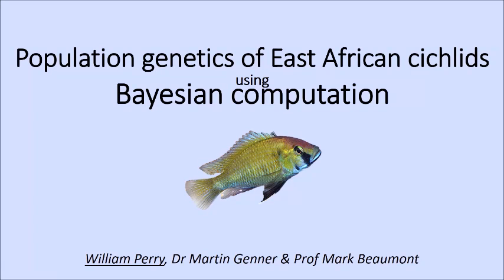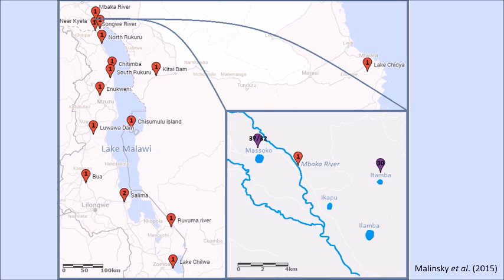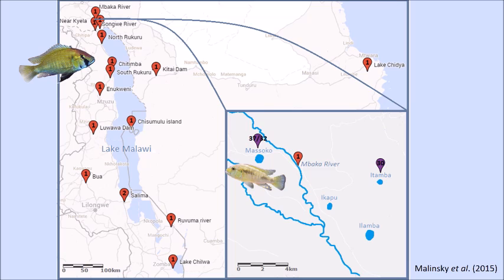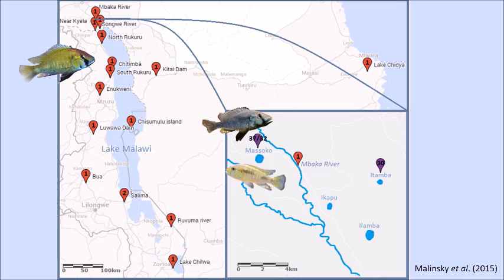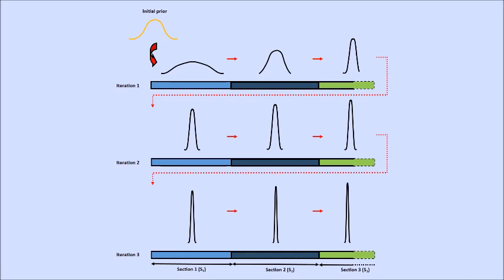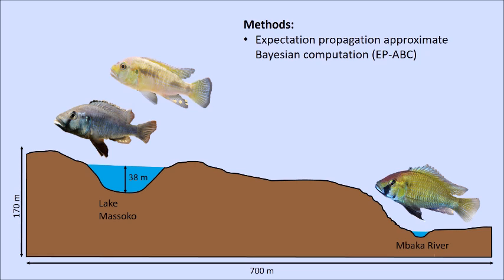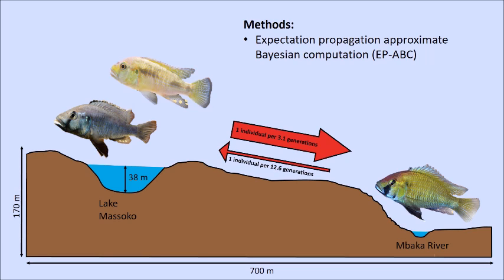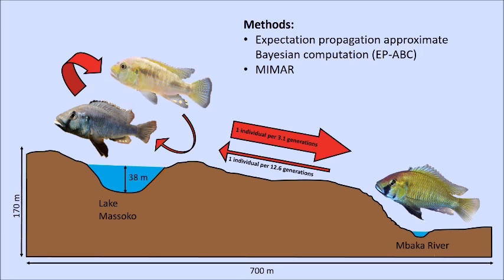East African cichlids & Bayesian computation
Introduction: 0:00 - 4:31
Methods: 4:32 - 9:39
Discussion & conclusion: 9:40 - 14:01

References:
Malinsky, M., Challis, R. J., Tyers, A. M., Schiffels, S., Terai, Y., Ngatunga, B. P., ... & Turner, G. F. (2015). Genomic islands of speciation separate cichlid ecomorphs in an East African crater lake. Science, 350(6267), 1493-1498.